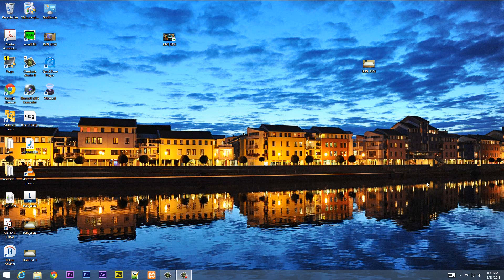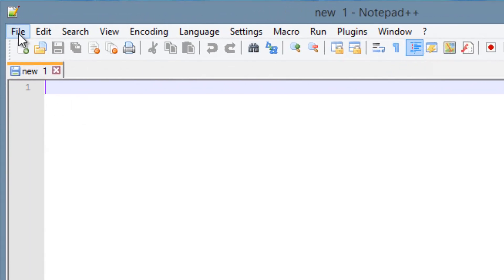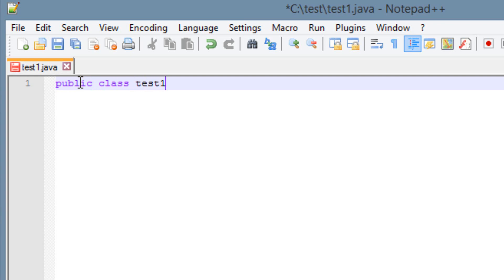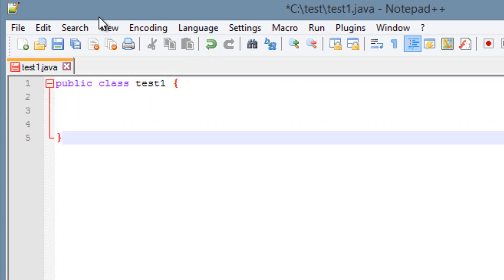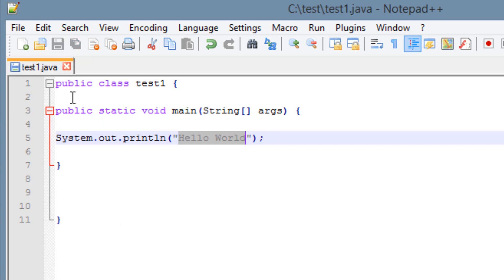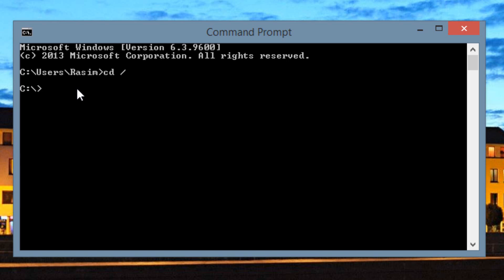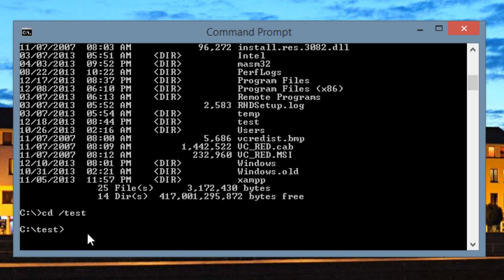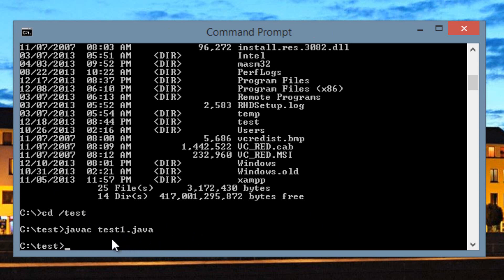Java Programming Tutorials - 2 - Creating a Java Program "Hello World"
In this tutorial I will show you how to Creating a Java program and how to print "Hello World" on the screen.